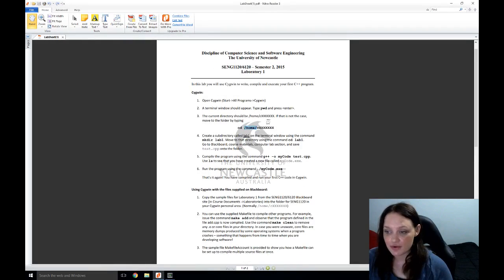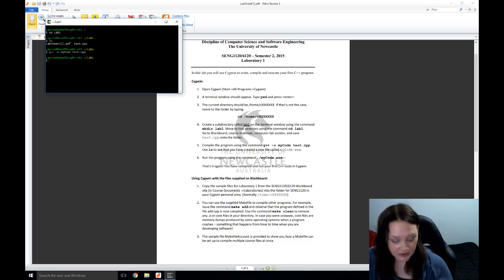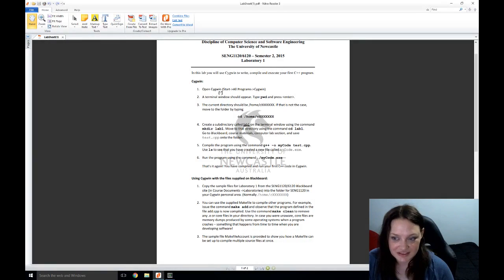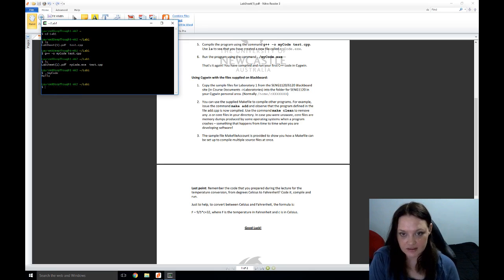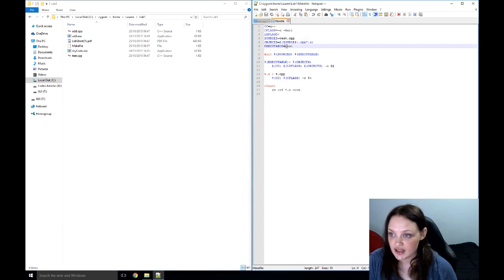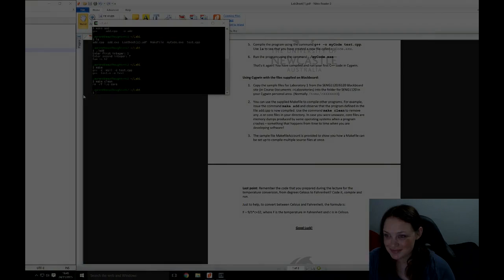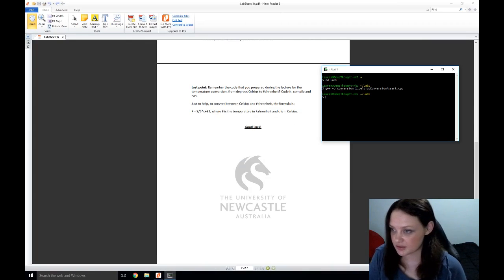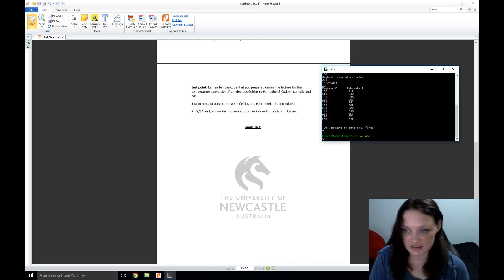Lab 1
Task 1    0:13
compile with g++ -o exe source.cpp 0:59 &&  1:57

Task 2 1:43
compile with make source.cpp 2:16
compile with makefiles - introduction 2:57

Task 3 Celsius to Fahrenheit conversion program 4:00
assert - introduction 4:17 && 4:41

Basic unix commands when working in Cygwin:
ls --- lists your files in a horizontal list
ls -1 -- lists your file in a vertical list
ls -l --- lists your files in 'long format', which contains lots of useful information, e.g. the exact size of the file, who owns the file and who has the right to look at it, and when it was last modified.

mkdir dirname --- make a new directory

cd dirname --- change directory. You basically 'go' to another directory, and you will see the files in that directory when you do 'ls'. You always start out in your 'home directory', and you can get back there by typing 'cd' without arguments.

'cd ..' will get you one level up from your current position. You don't have to walk along step by step - you can make big leaps or avoid walking around by specifying pathnames.

./executablename - runs an executable program in the terminal